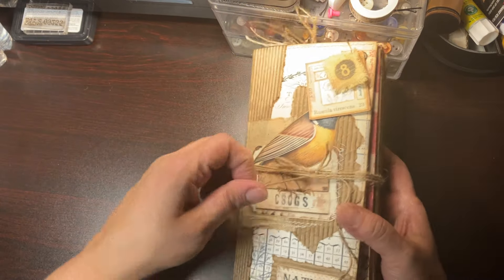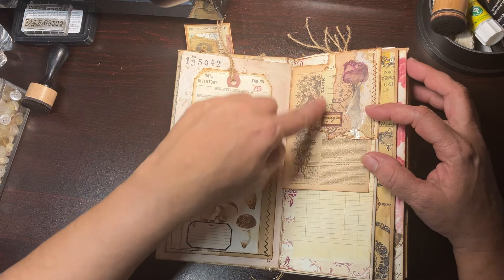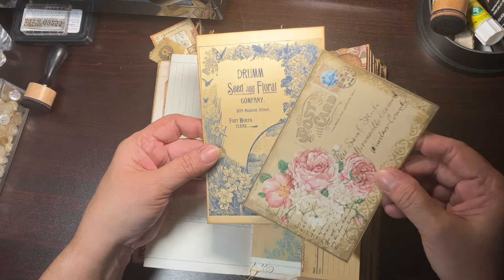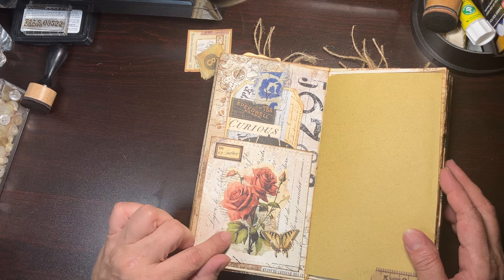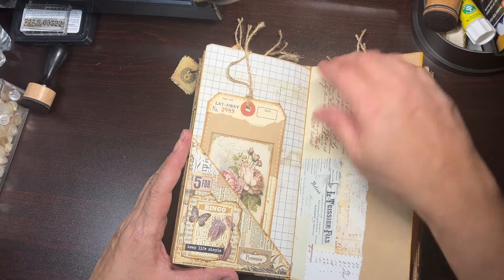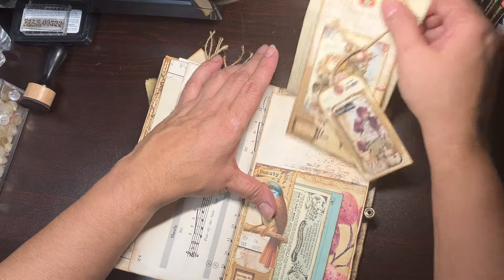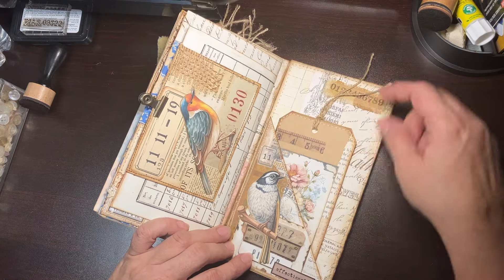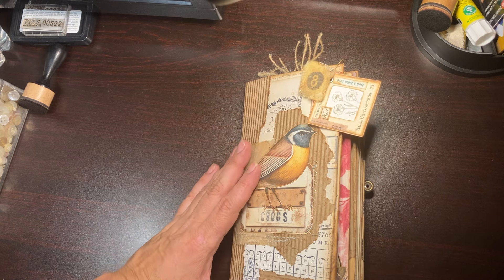Birdie Journal ((Sold))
Patricia Viramontes